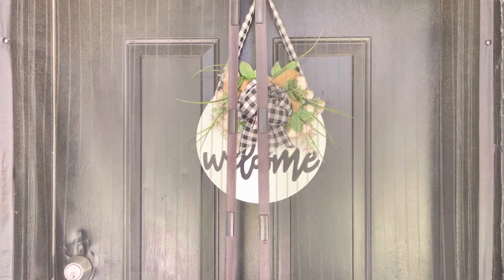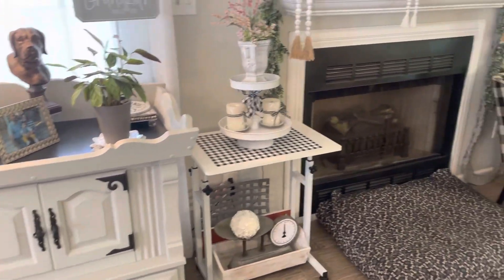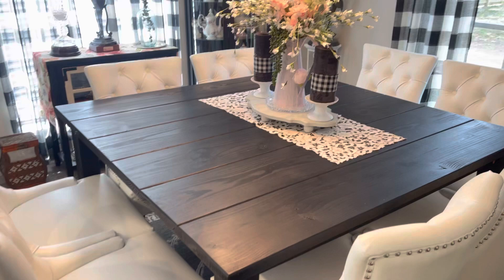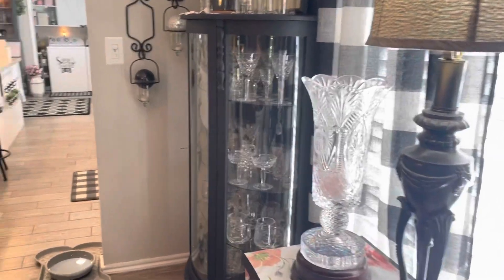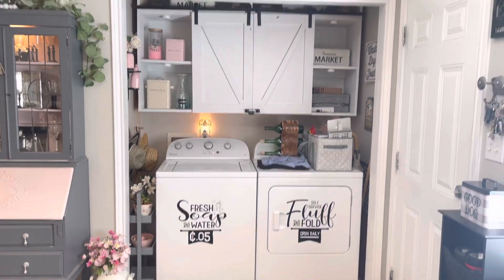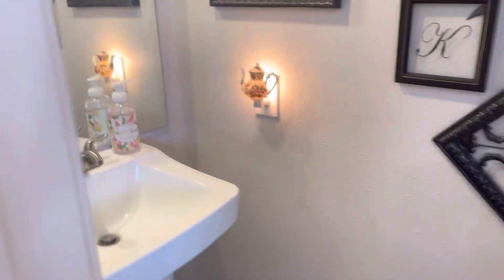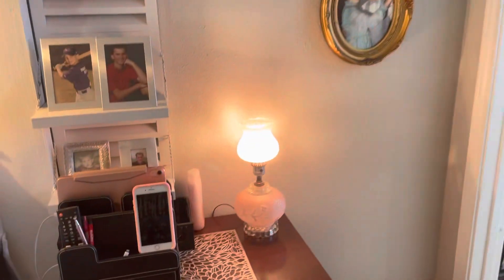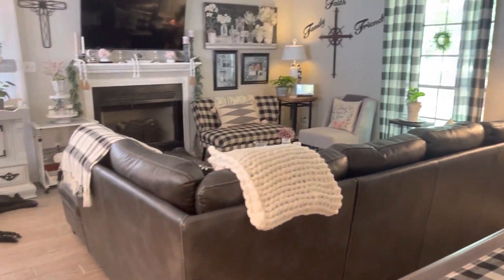Presenting Kerrie’s Korner Our dream Texas Farmhouse DIY 1 of 3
Down stairs living room, massive kitchen, dinning room, laundry and master suite.  This home was a foreclosure and we’ve turned it into our dream home and Texas Farmhouse! It full of DIY items, thrift shopping, home made and one of a kind treasures.  Close to Houston on almost 2 acres living our dream Texas life!